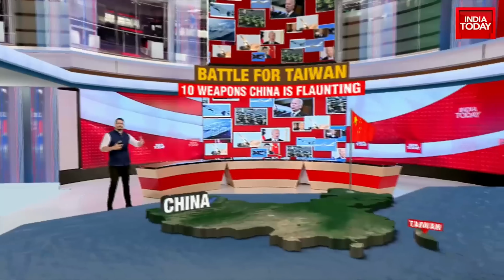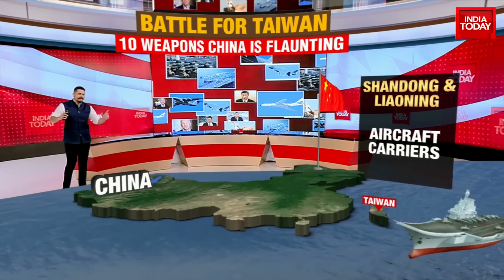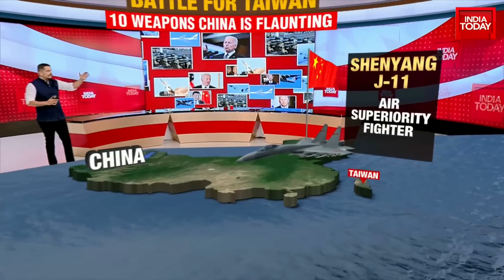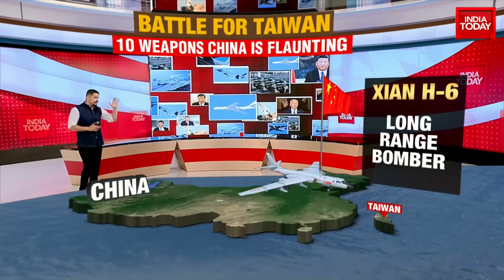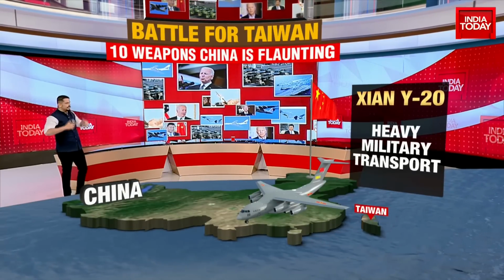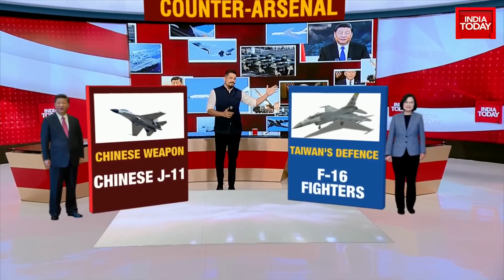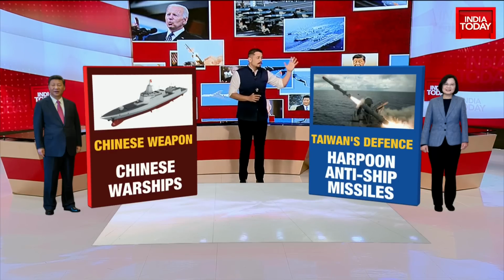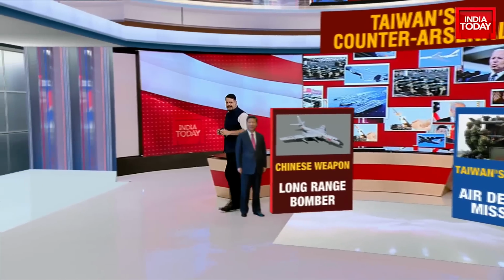China-Taiwan Faceoff: 10 Weapons Beijing Is Flaunting In Show Of Strength; Taipei's Counter Arsenals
China Is Flaunting his weapons to warn Taiwan of a possible war. China is using its best Rocket Artillery to Bomber in South China sea.